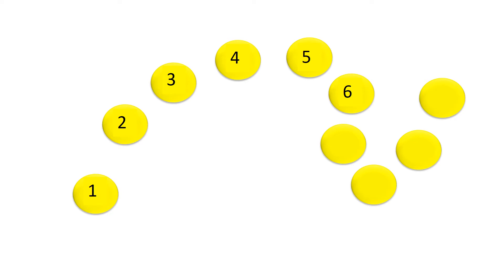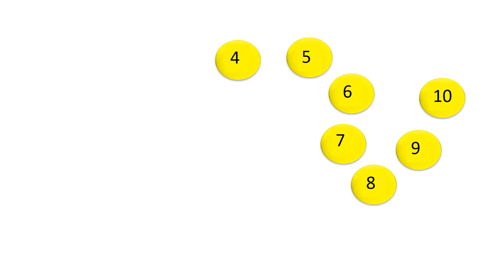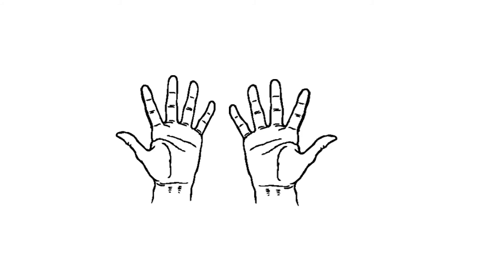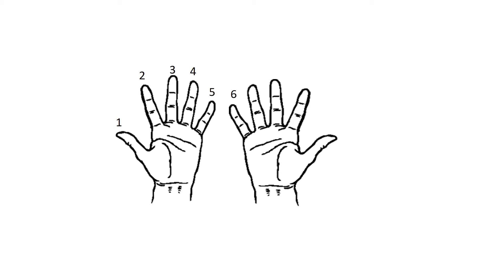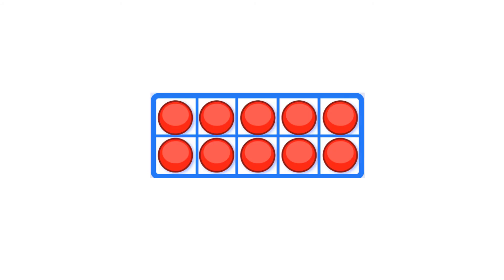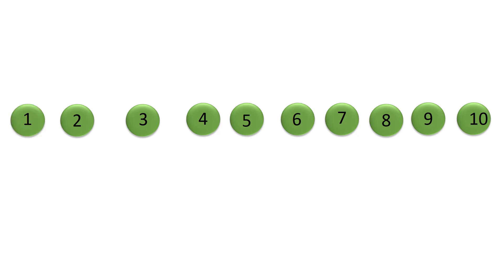Counting objects to 10 forward and Backwards.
🔄 Count Forward and Backward to 10 | Fun Early Math Practice for Kids

This lesson helps children practice counting forward and backward to 10 — a key foundational skill for developing number sense and early math fluency. Perfect for preschool, kindergarten, and early intervention settings!

👶 Great for:

Whole group or individual practice

Circle time or math centers

RTI and MTSS support

At-home learning